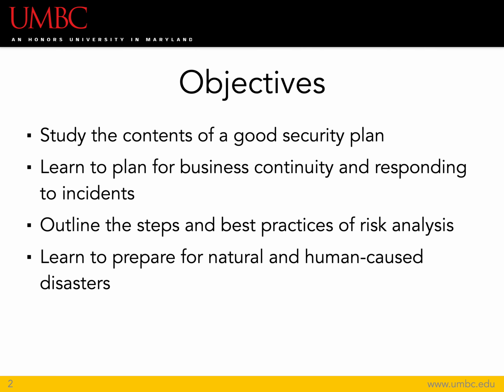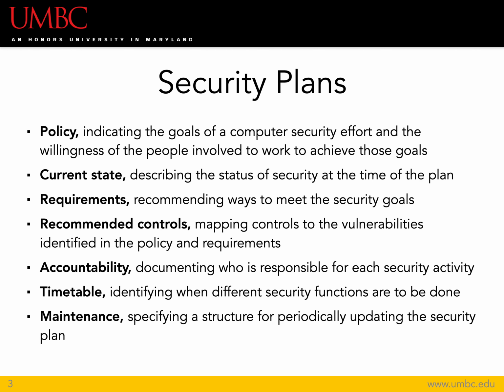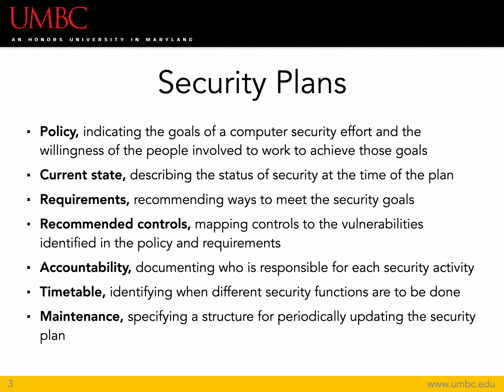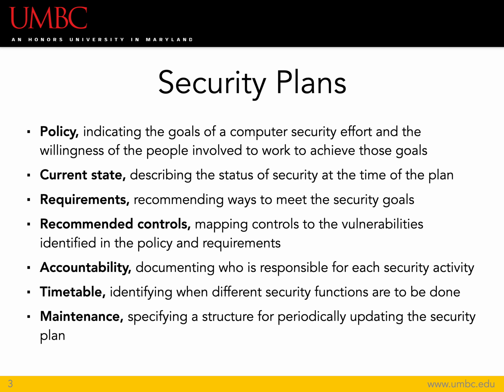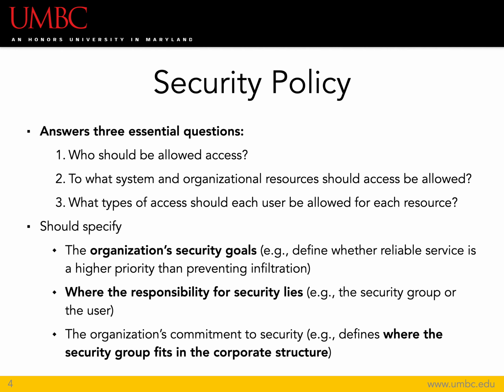10 Management and Incidents Part 1